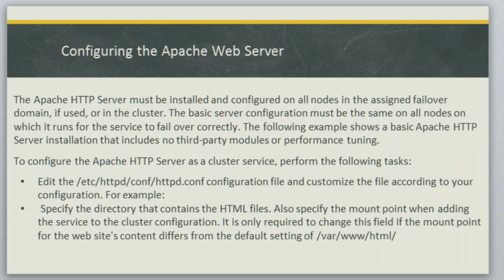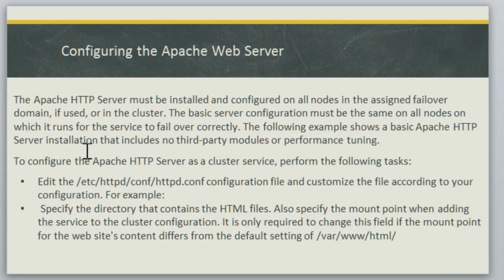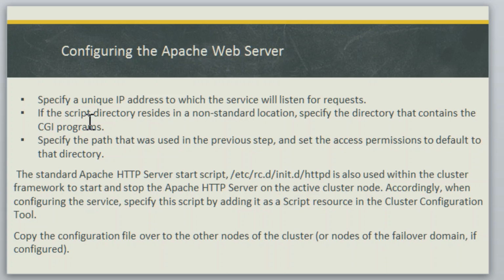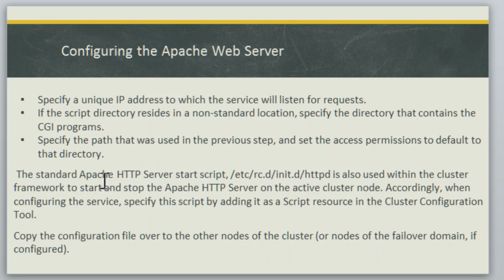Red Hat Linux Management: Session 6.2 - Configuring the Apache Web Server